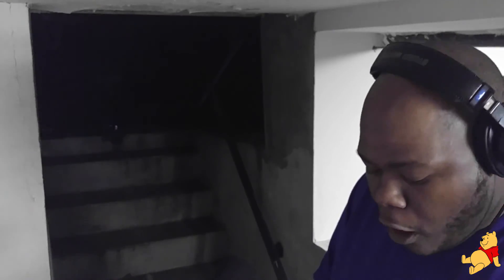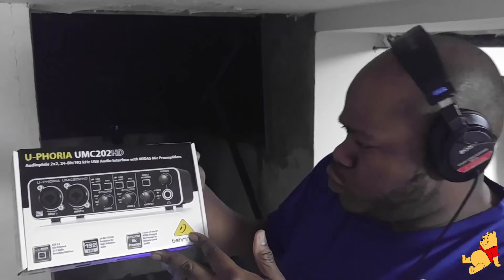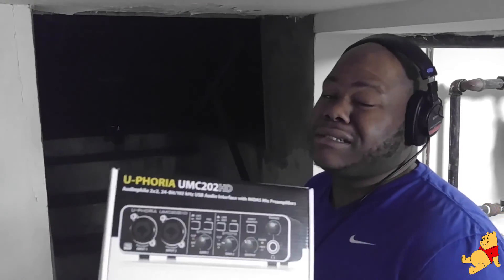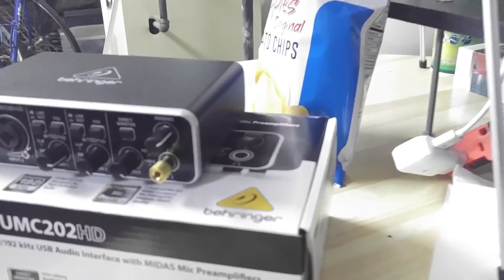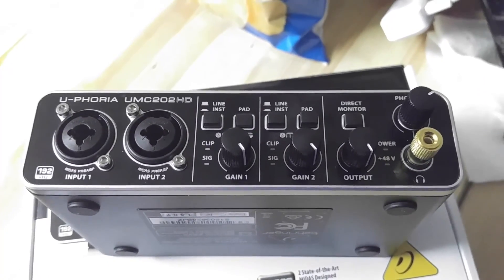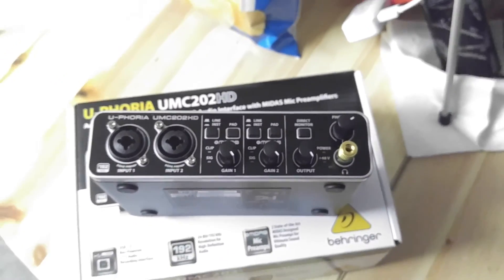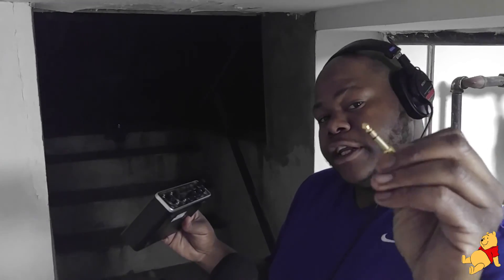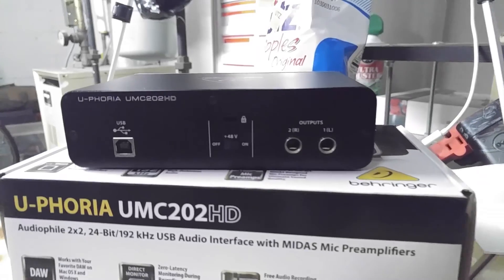USB Audio Interface - Behringer UMC202HD Review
Review of Behringer USB audio interface.

and